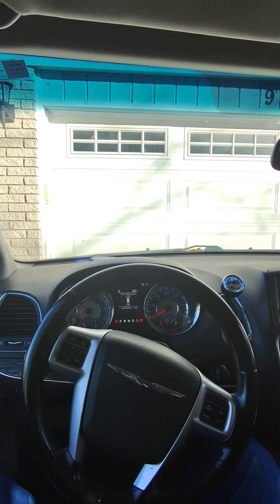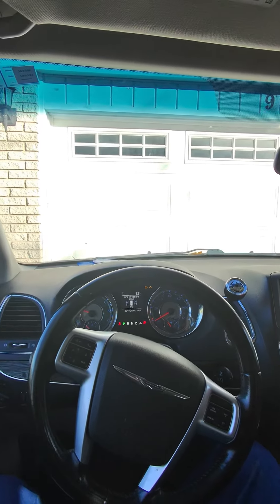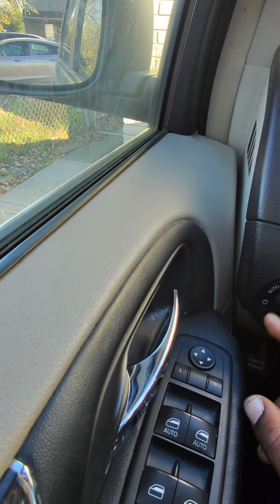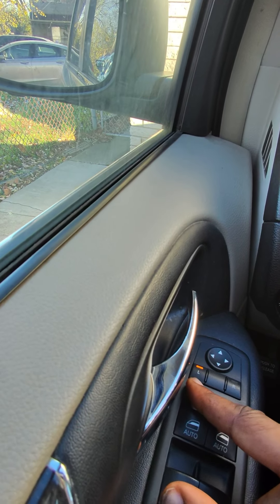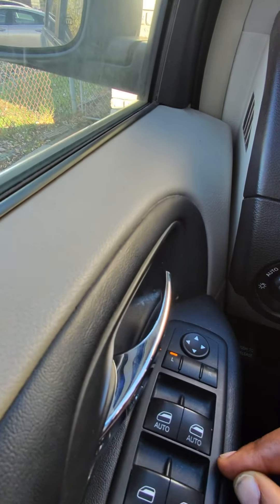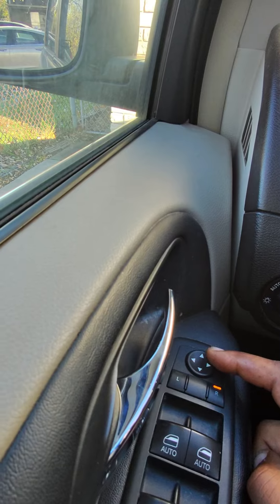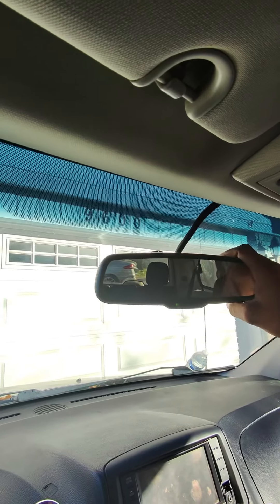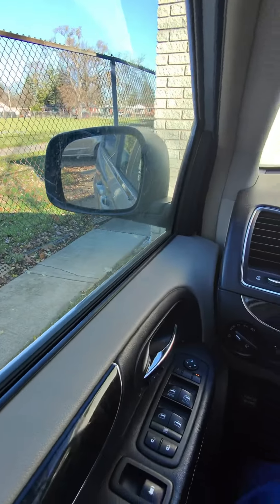2012 Chrysler Town and Country - How to Operate the Mirror Controls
2012 Chrysler Town and Country Miscellaneous Mirrors